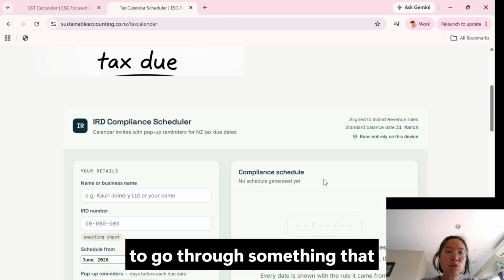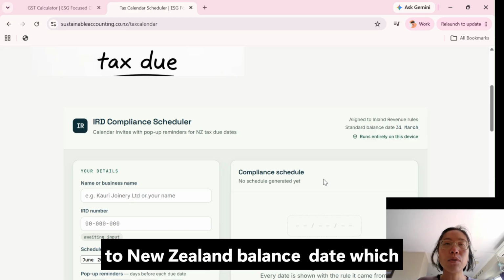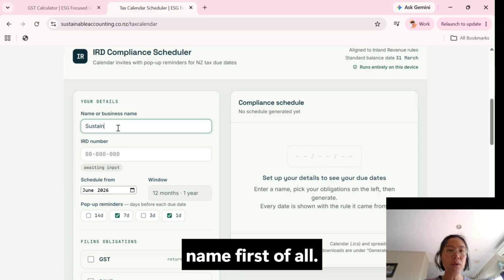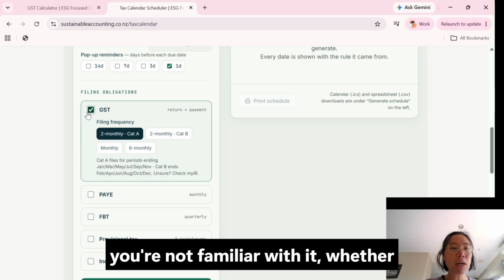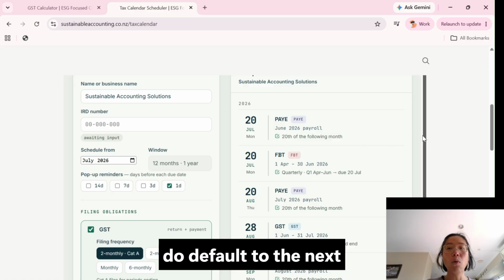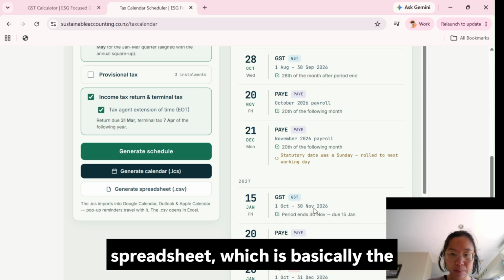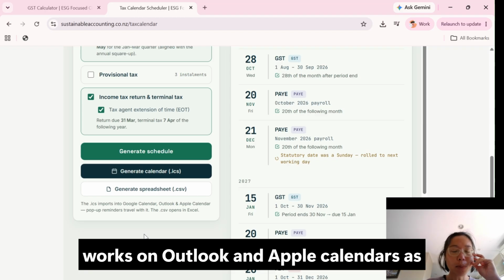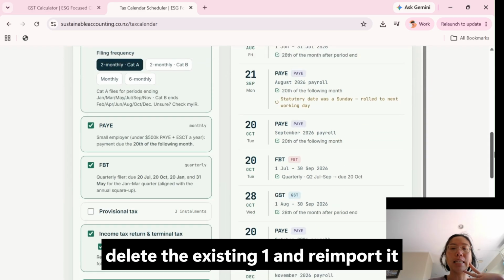Tax Calendar Scheduler (Part 1)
Calendar invites for when your tax bills are due in New Zealand context. Input all the tax types you are subject to and a calendar invite will automatically drop out.